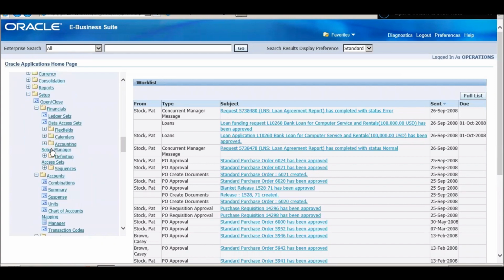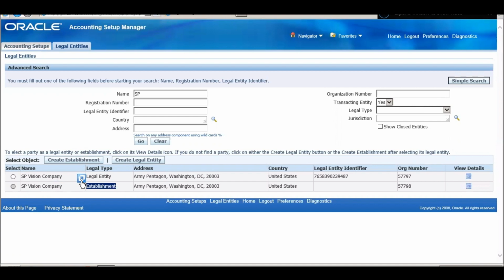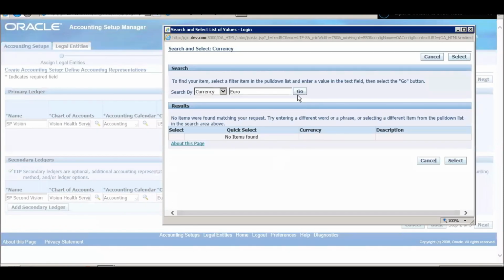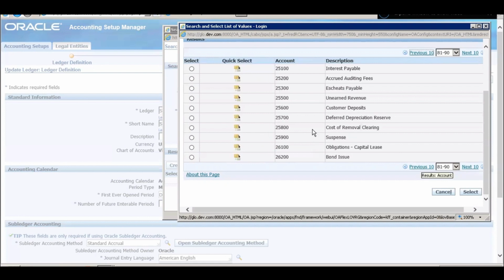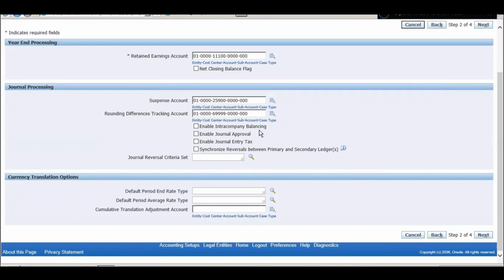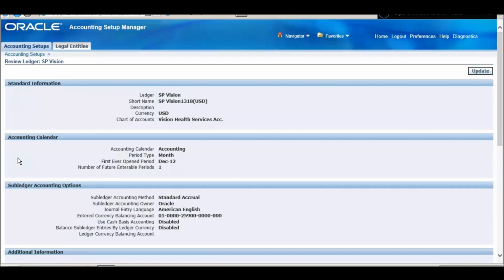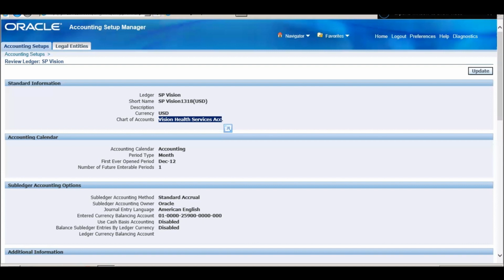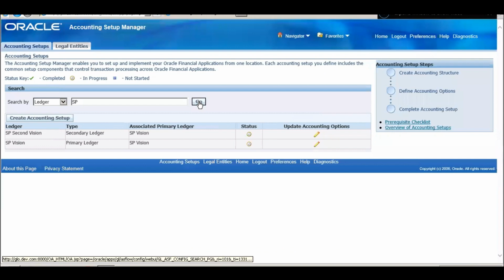R12 EBS General Ledger - Legal Entities, Ledgers & Ledger options | Learn a Skill at Palium Skills